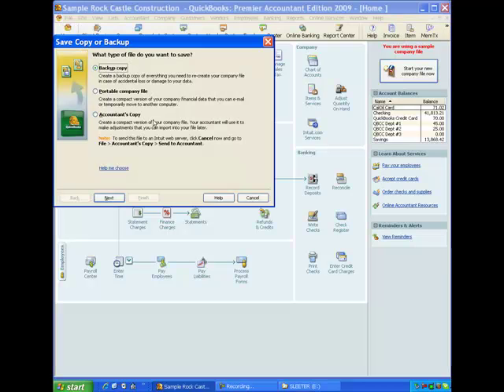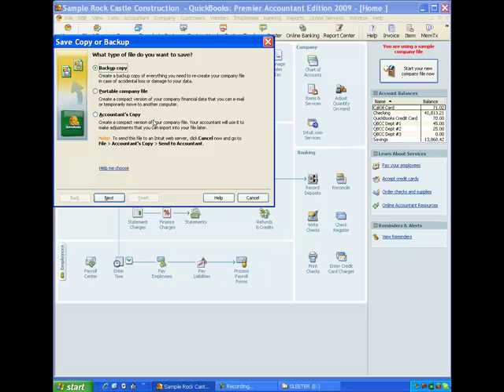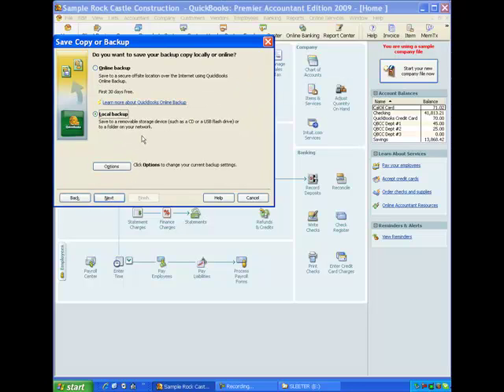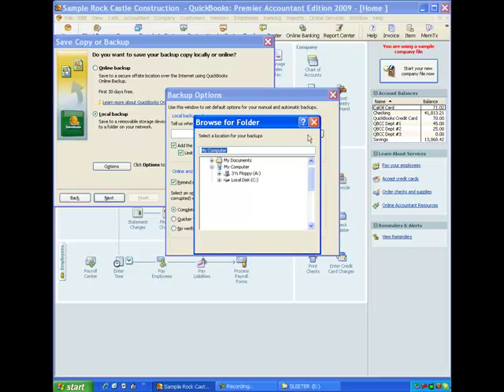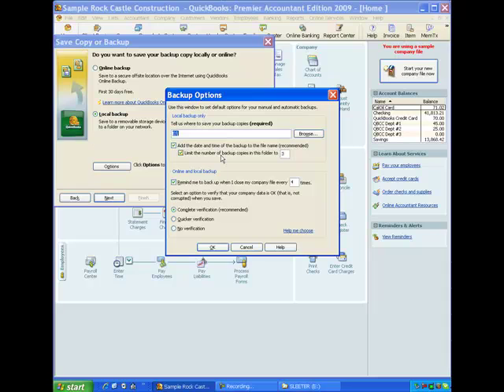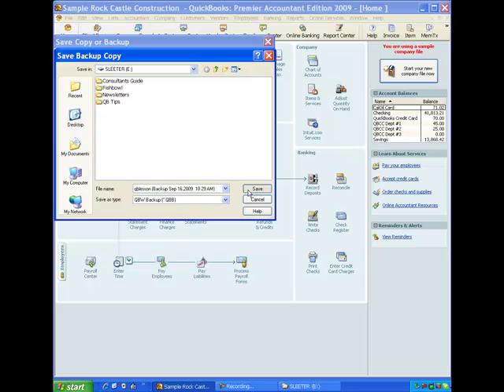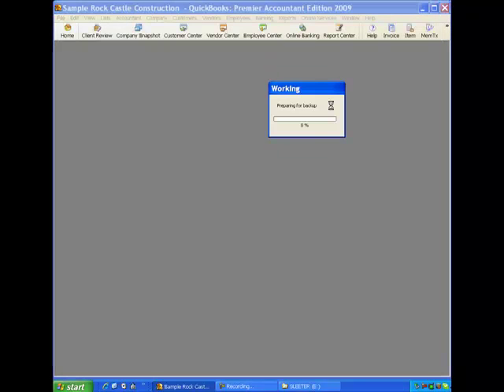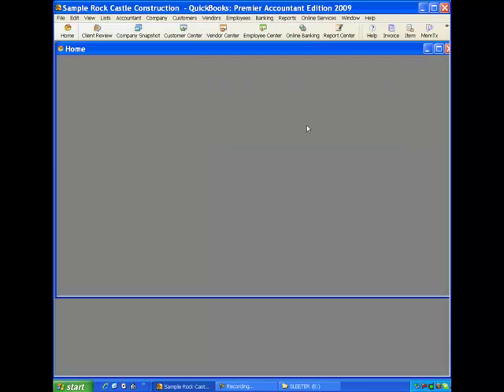Creating a QuickBooks Backup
How to create a QuickBooks backup file